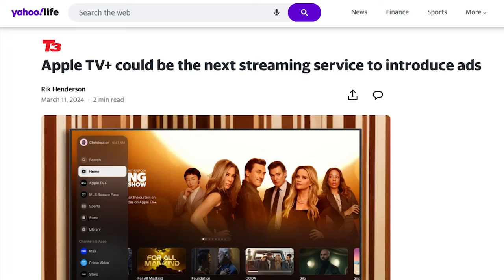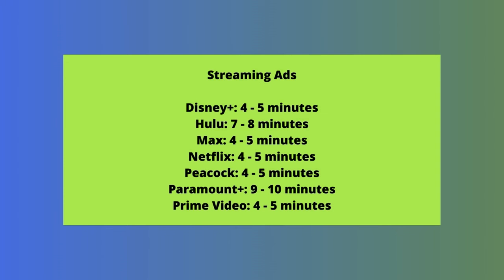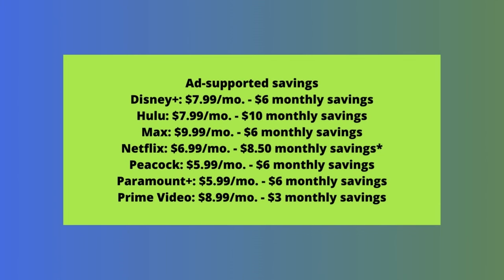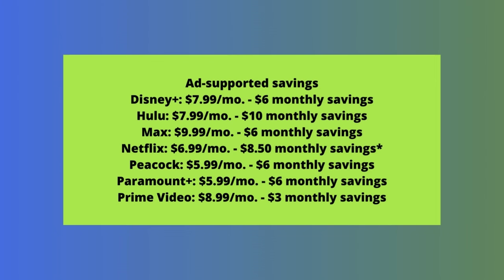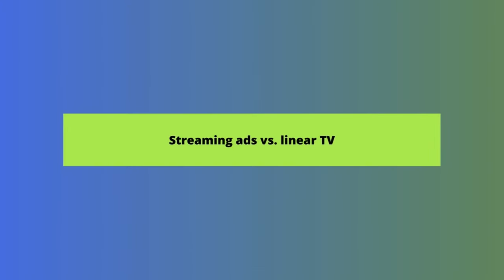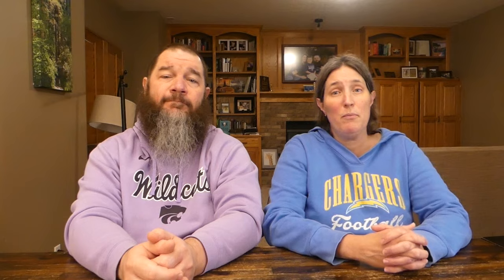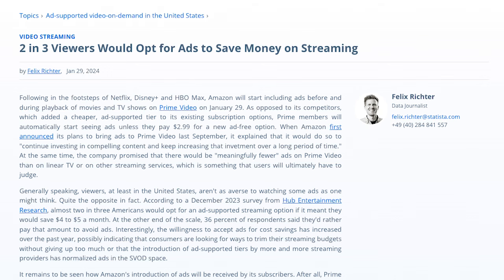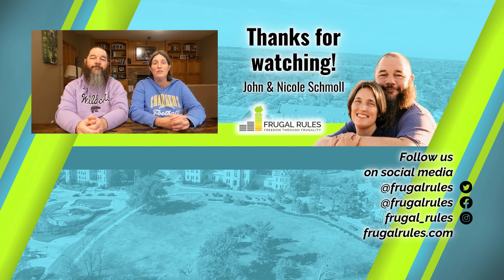Which Streaming Sevice Has the Fewest Ads?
Ads are now commonplace for most streaming services. Platforms used the lure of no commercials to draw in subscribers, but most of the top apps now have an ad-supported option.

It comes down to dollars and cents as ads are a huge money-maker for platforms, so commercials are here to stay. However, some streaming services stand out from the rest for experience and value. And, some make you feel like you’re watching something on linear TV.

Watch our new video to learn which streaming services have the best ad-supported options, based on our testing.

Quick Jump Sections:
0:00 - What are the best streaming service for ads?
0:32 - How do streamers compare for ads?
2:03 - Which ad-supported streaming platform is the best value?
3:22 - Ads on streaming services vs. linear TV
4:40 - What do streamers think of ads?

🔵 How to Cut the Cord on Cable or Satellite TV -